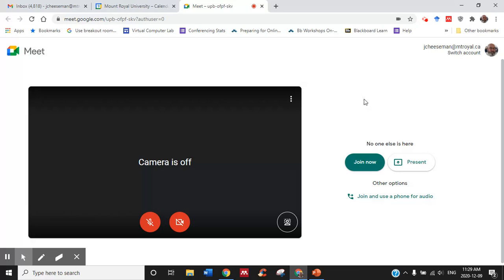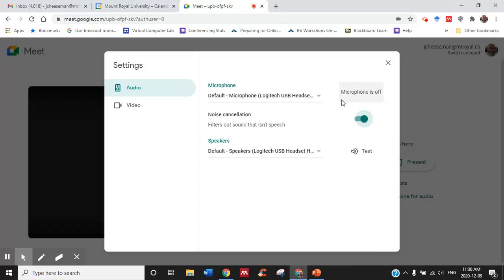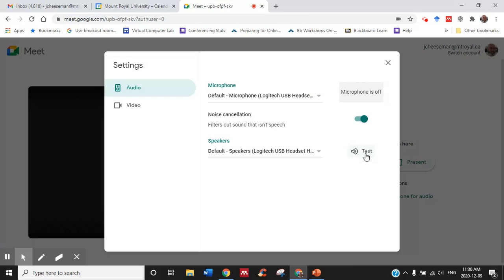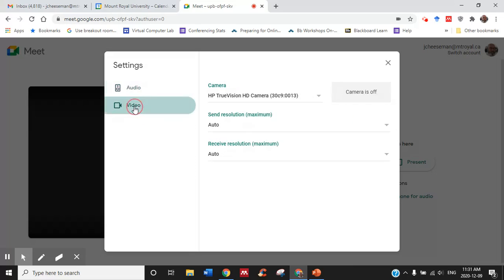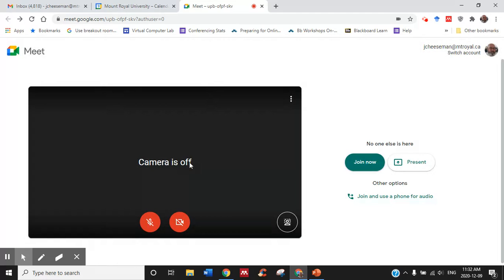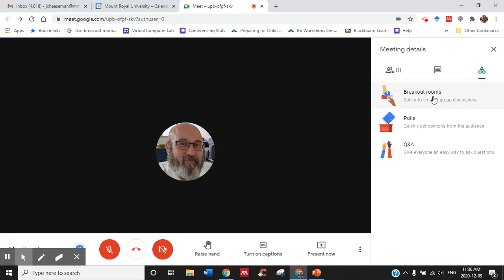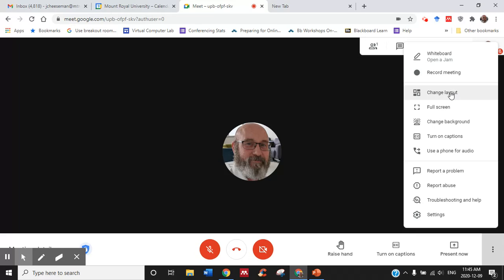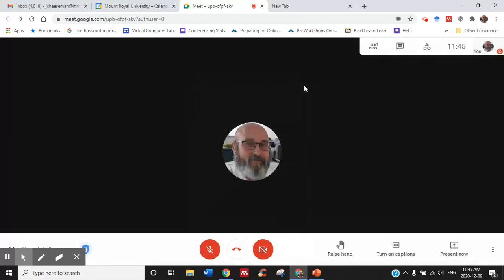Leveraging Meet as a Virtual Classroom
This video gives you an overview of how to use Google Meet as a virtual classroom for asynchronous delivery.

To learn more about the Sandbox and other ADC serviced